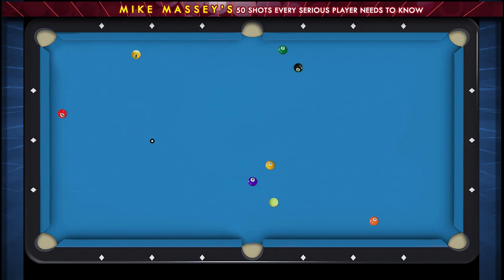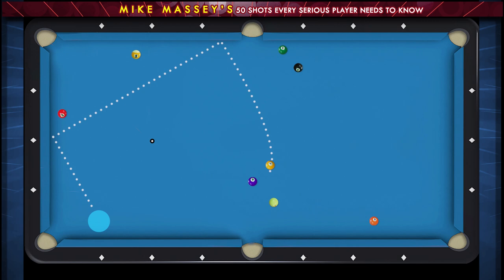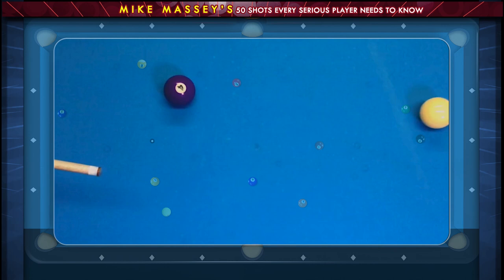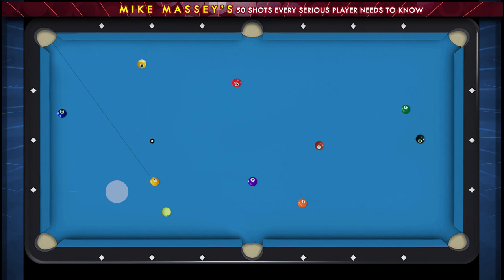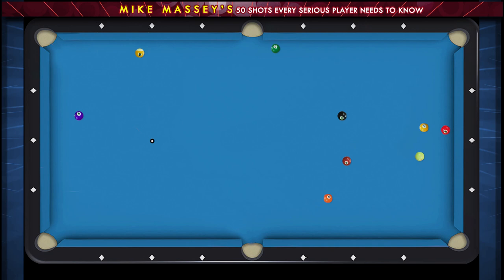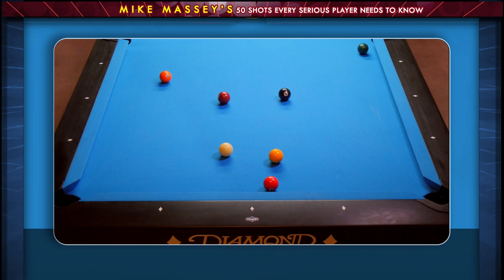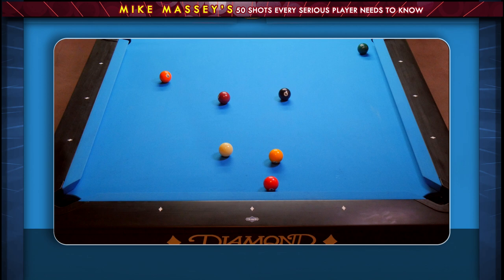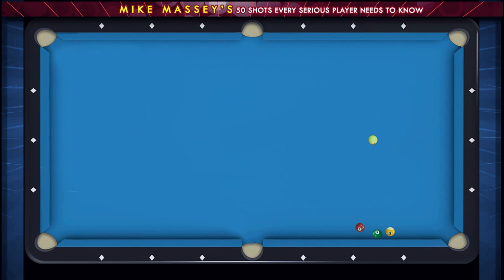Changing the Tangent Line - Mike Massey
In this video Mike Massey demonstrates how to change the tangent line to gain position for the next ball.